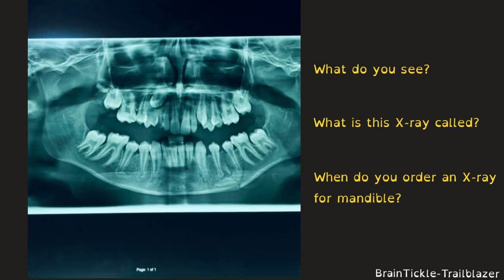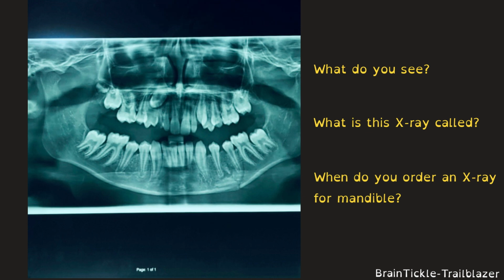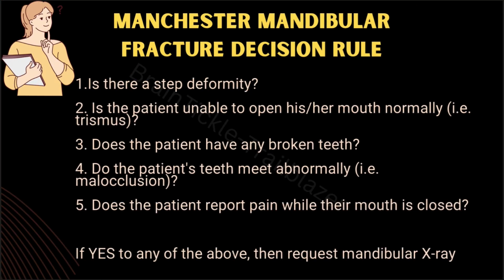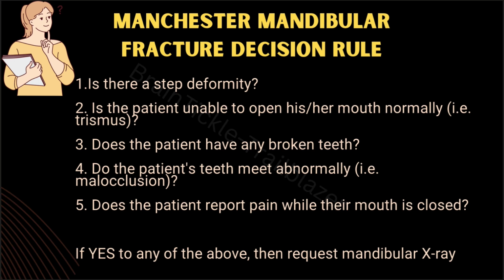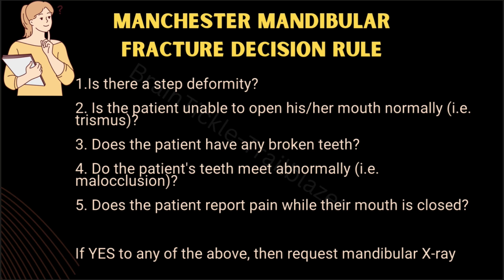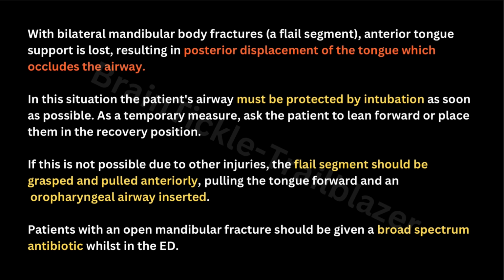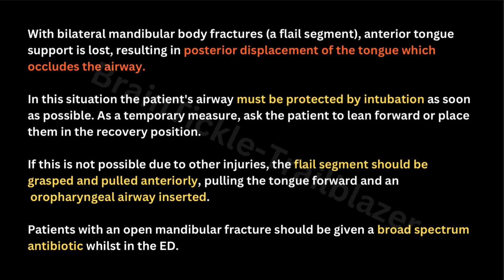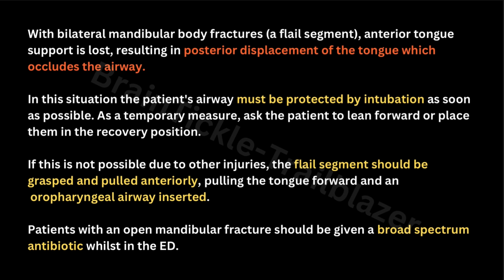Mandible Fracture | Jaw Bone | Trauma | Emergency | What To Do?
Learn how to approach a patient presenting with trauma injury to the mandible (jaw bone) including:
1. Examination of Jaw (Based on Manchester Mandibular Fracture Decision Rule)
2. Name of a specific investigation
3. Measures to take in the emergency department as a Emergency doctor